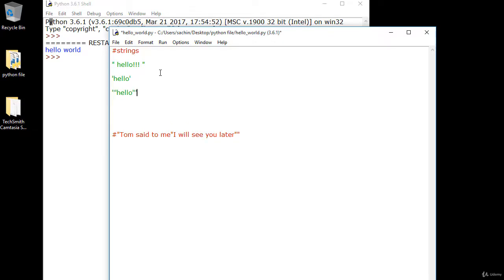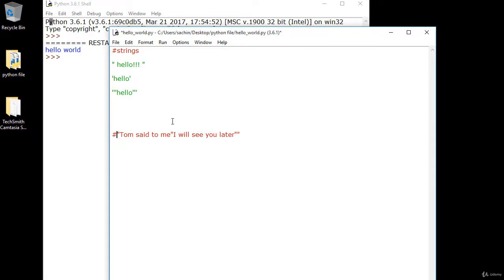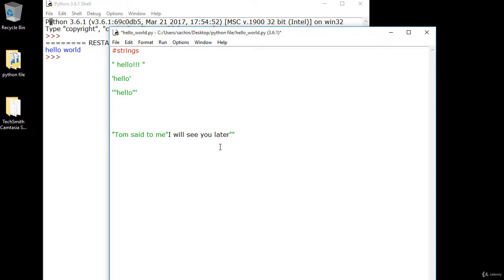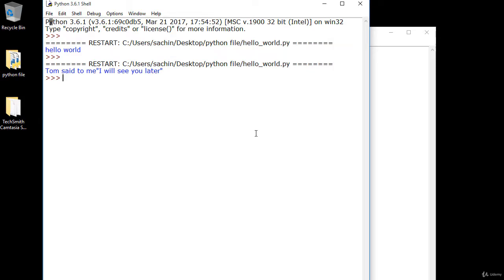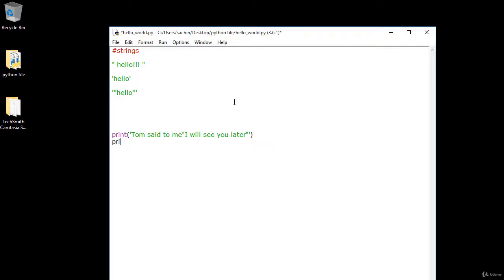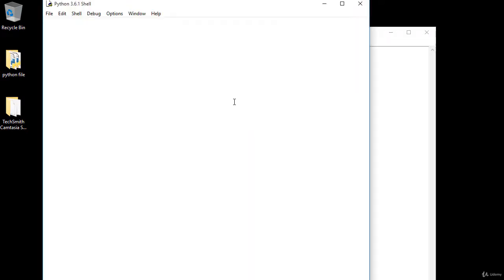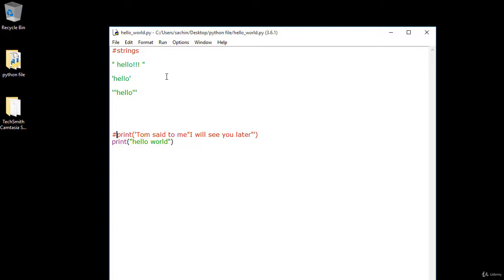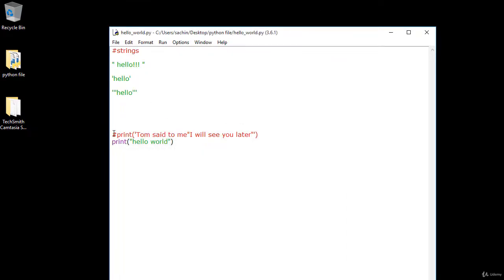What is String in Python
Python string definition
A string in Python is a sequence of characters. It is a derived data type. Strings are immutable. This means that once defined, they cannot be changed.